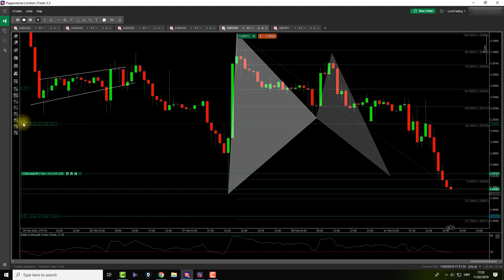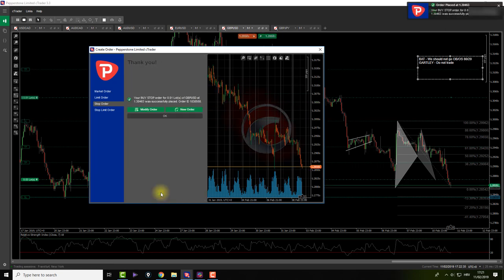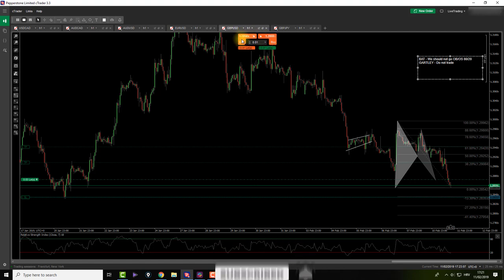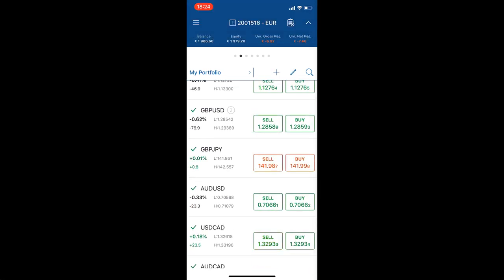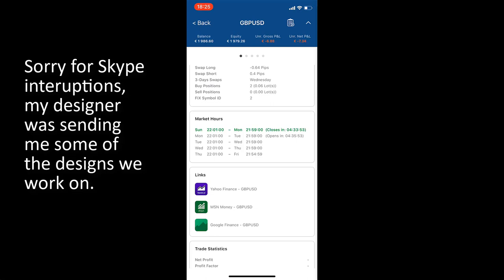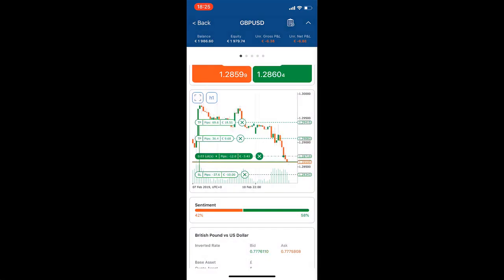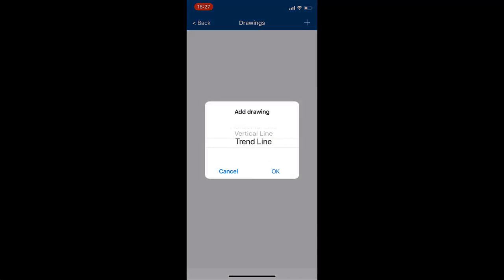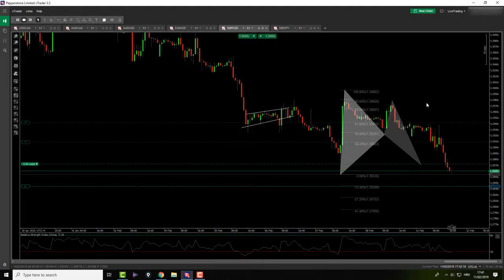Getting Rich By Trading On Mobile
YEAH RIGHT ! That is not gonna happen. Im sorry to break it down for you guys but if you've been thinking different you are just not finding Forex or any other type of trading serious. Forex trading or any other form or type of trading should not be your hobby and you shouldn't not approach it that way. This video goes over a  LIVE Forex trade example and how a professional trader can manage it on his PC and on his cellphone.